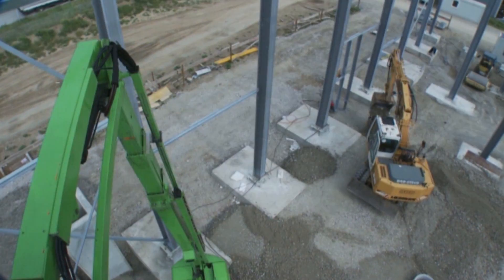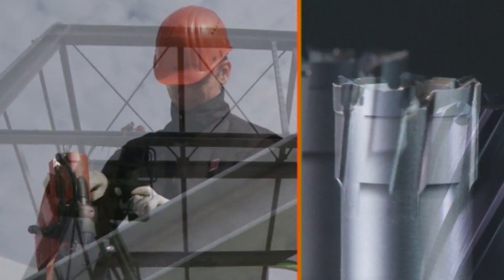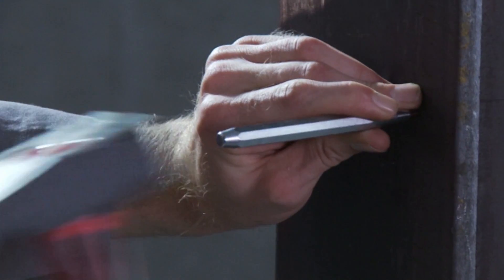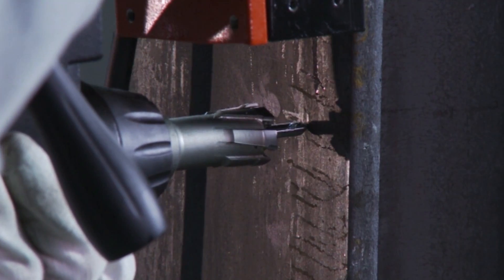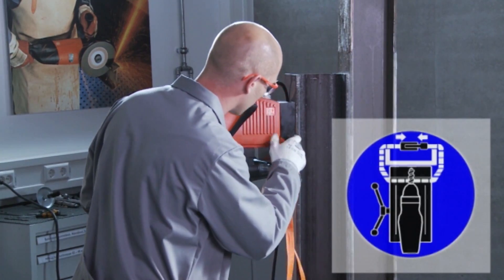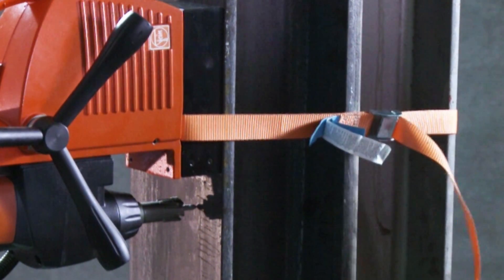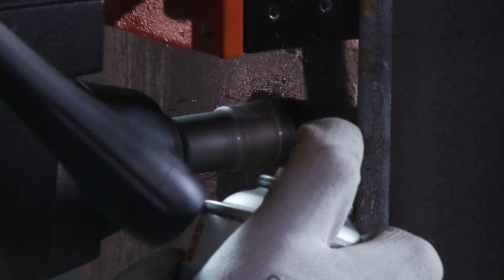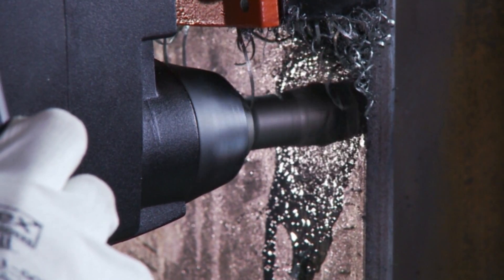Core drilling with FEIN: vertical and over head use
Core drilling is an extremely efficient process: faster, quieter and more accurate than twist drilling. In this video, we demonstrate how to drill in vertical and over-head positions with FEIN metal core drilling machines.